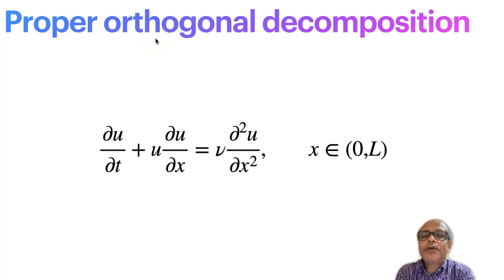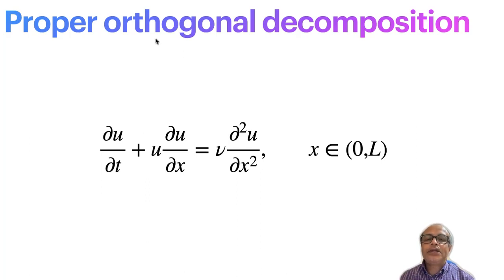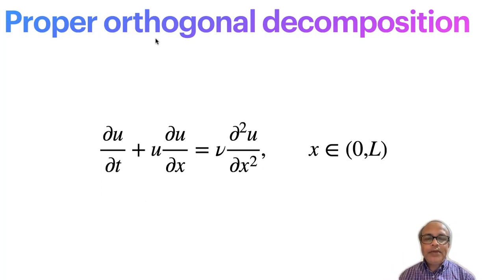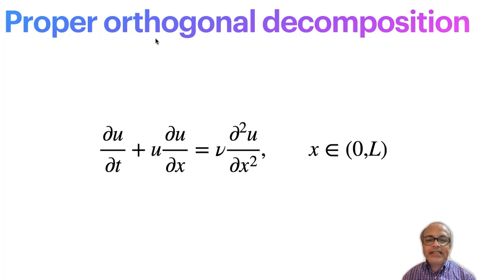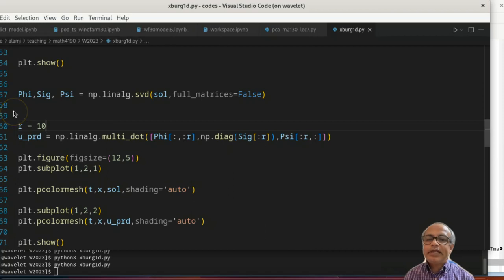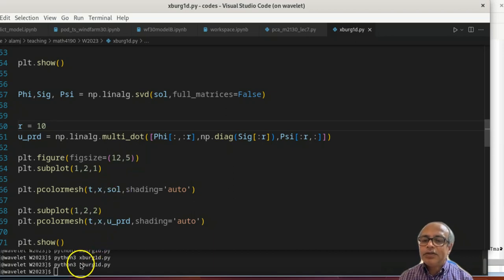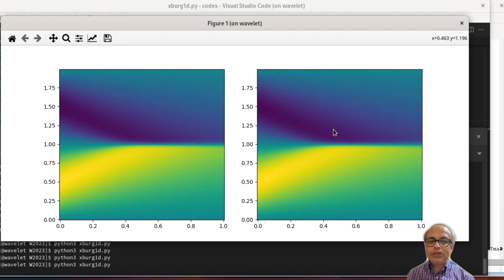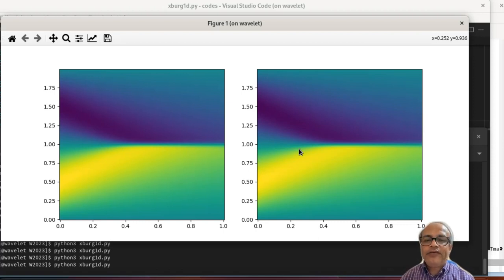POD lecture 1